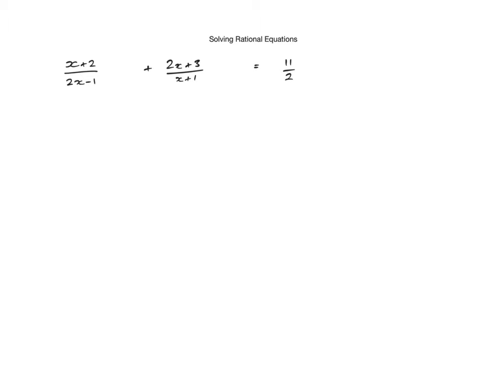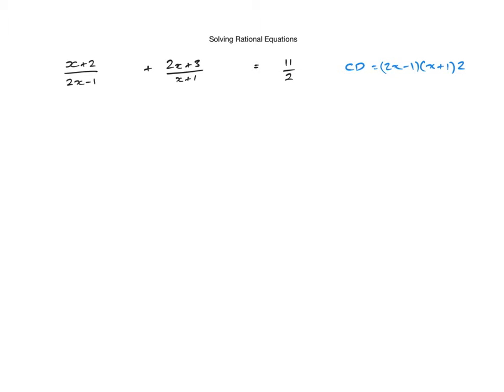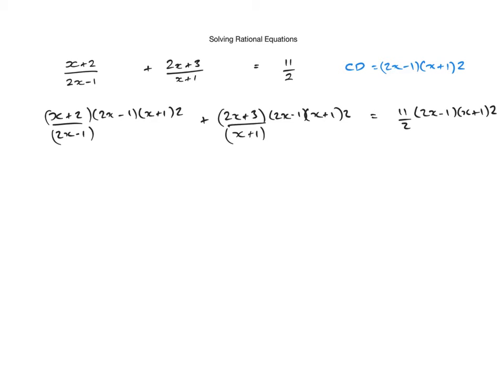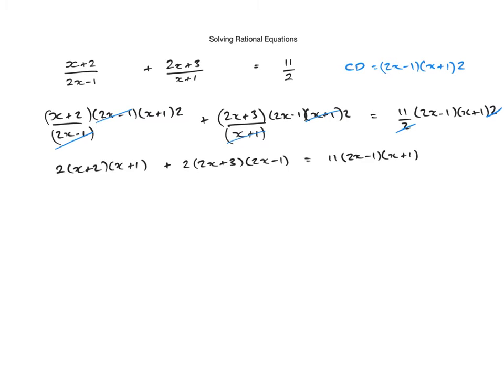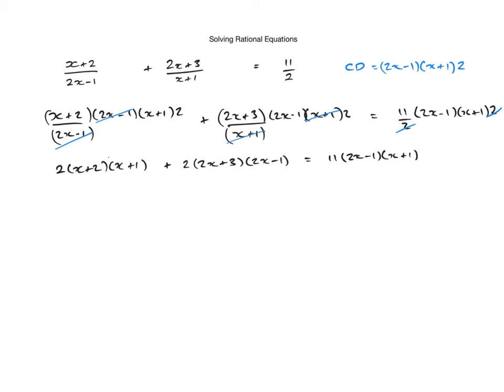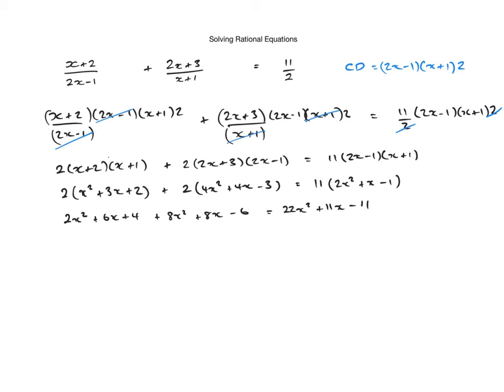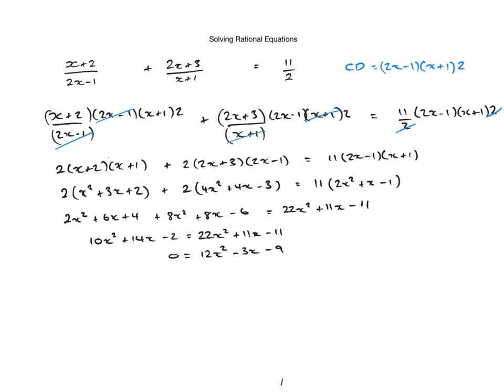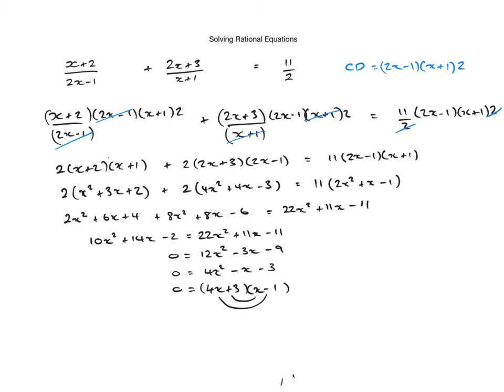Solving rational eqns